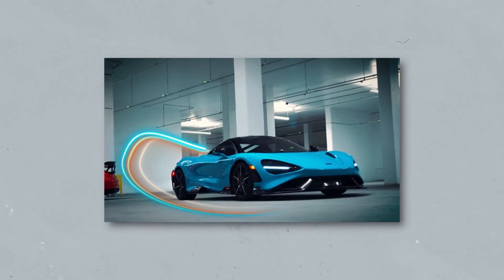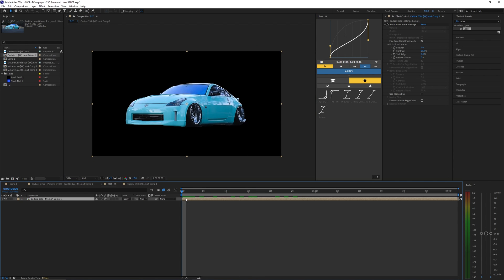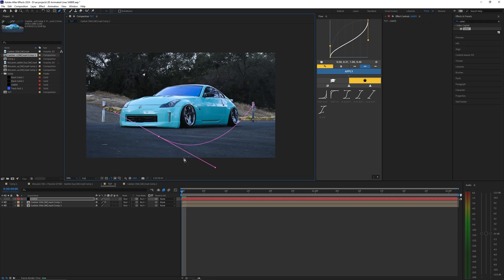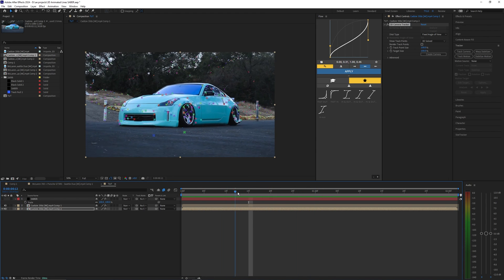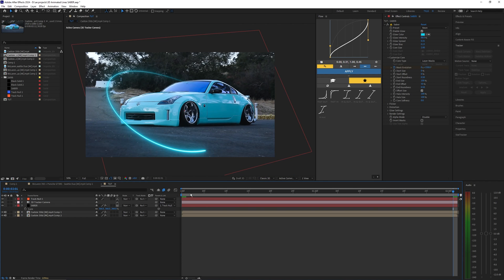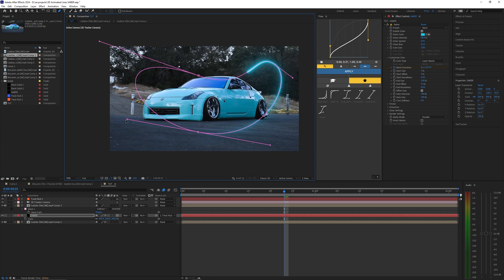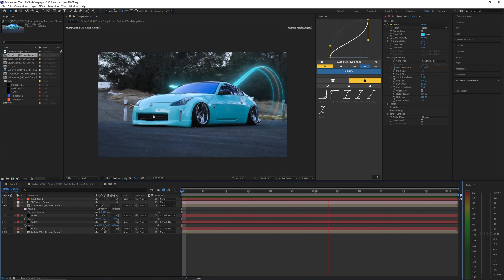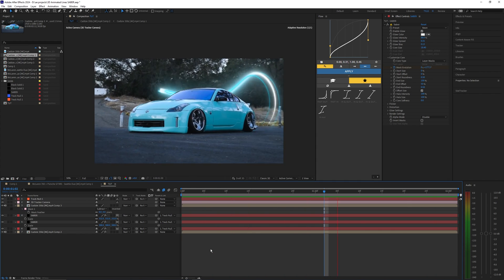3D Animated Saber Lines Effect - After Effects Tutorial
In this video, I go over how to create this popular animated saber lines effect in Adobe After Effects (AE).